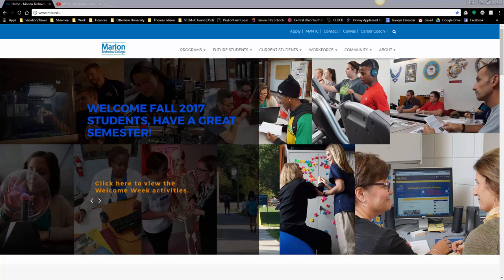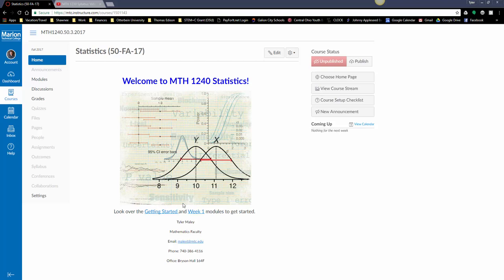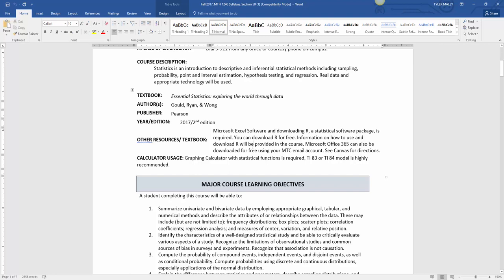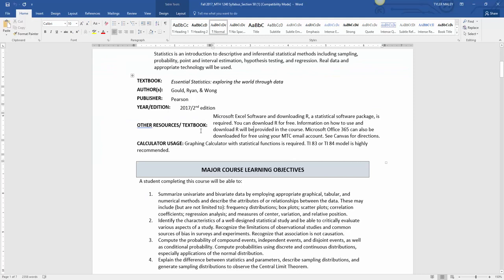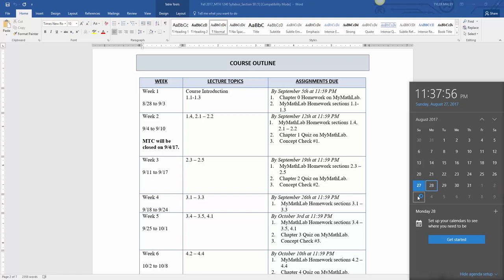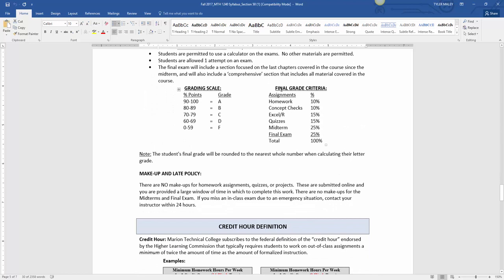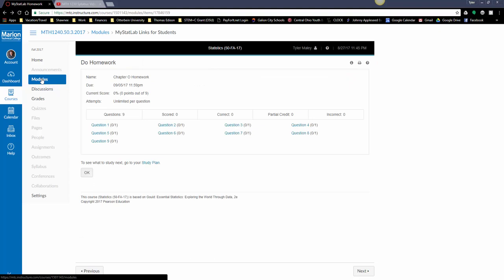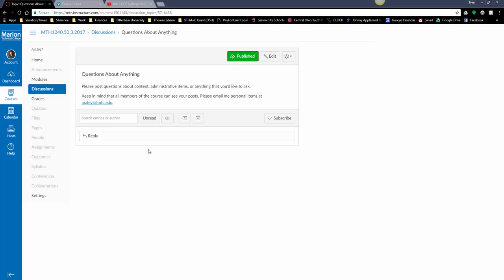MTH 1240 Syllabus Video Fall 17